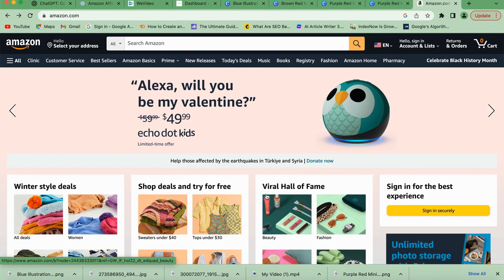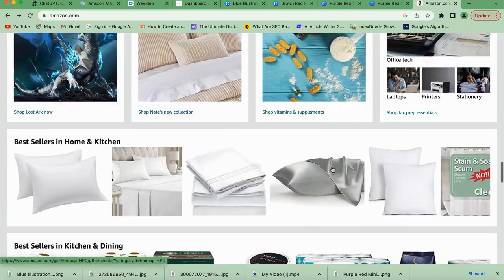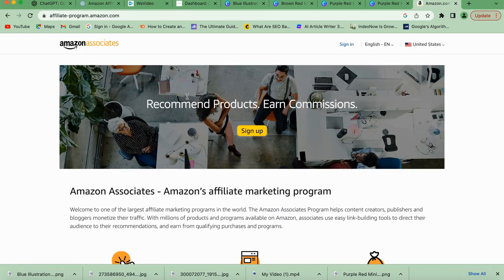How To Earn Amazon Affiliate Commission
Today, we'll be discussing how to make money through affiliate programs. Affiliate marketing has become a popular way for people to earn a passive income. In this video, we'll be covering the basics of affiliate marketing, how to get started, and how to maximize your earnings.

Affiliate marketing is a process where you promote someone else's product or service and earn a commission for each sale that is made through your unique affiliate link. The link is a special URL that is used to track the sales that come from your marketing efforts. When someone clicks on your link and makes a purchase, you earn a commission.